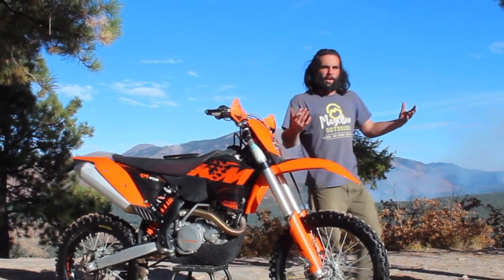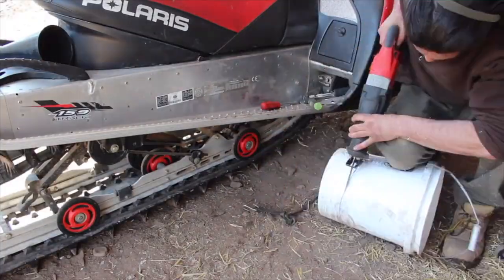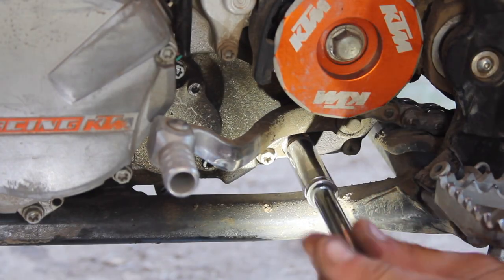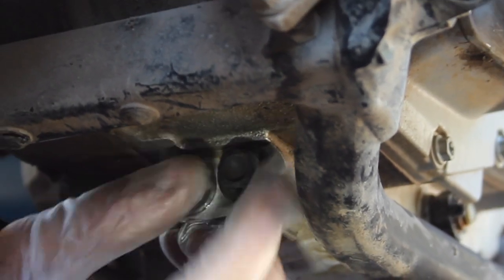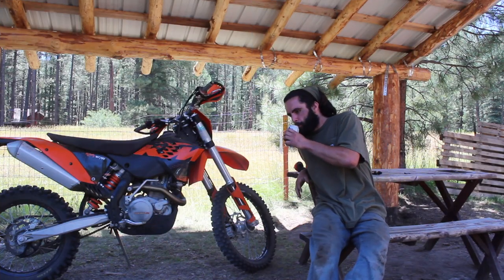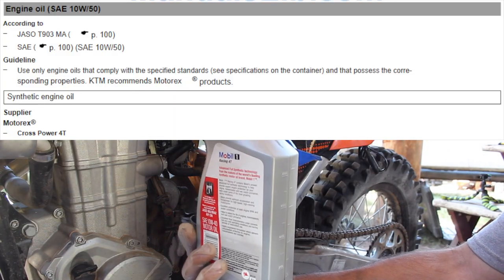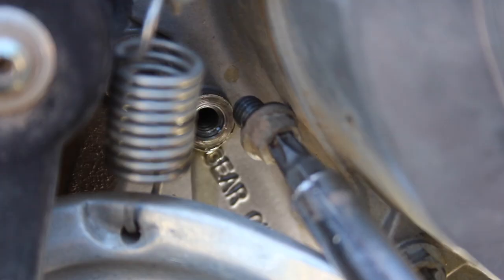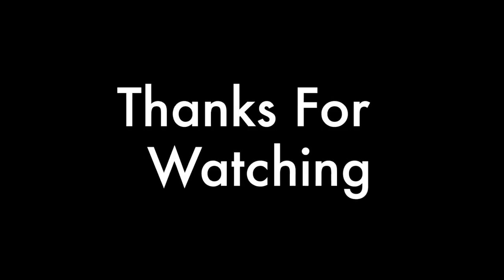How To Change Transmission Fluid KTM 530 4-Stroke Gear Oil Change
See tips, tools, time, parts, and beers required to get this critical maintenance job done. Replacing the transmission fluid, aka the gear oil is a great way to keep our ktm motorcycle on the trail for many miles to come. Keep in mind this was done according to the owners manual for this 2008 ktm 530 xcw, the process is likely similar, but may not be identical for other big four stroke ktm's. Always refer to your owners manual for the correct procedure for your KTM dirt bike.

KTM Gearbox Oil Change Job Overview:
Difficulty: Easy
Maintenance Interval: Every 15 Engine Hours
Transmission Oil Capacity .90L (.95 Quarts)
Level of Importance: High (Critical)
Time Required: 1-2 Beers (20-40 Mins)

Parts Required:
Correct Oil for Your Transmission
KTM Recommends Motorex 4t Sae 10w50
I Used Mobil 1's Full Synthetic Racing 4t 10w-40
Engine Degreaser
Parts Cleaner
2 Beers

Tools Required:
-13mm Socket w Extension, 8mm Socket -Cheap Mechanic Socket Set
-13mm Wrench -Cheap Mechanic Metric Wrench Set
-Torx T-30 Star Bit -Torx Socket Set I Use
-Funnel, Drain Bucket, Shop Towels, Gloves
-Torque Wrench

Time Stamps:
0:11 Pause Here for Job Overview
0:19 Pause Here for Parts Required
0:22 Pause Here for Tools Required
0:42 Start Job with Bike Warmed Up on a Level Surface
0:53 Remove Skid Plate
1:26 Locate and Remove Transmission Oil's Drain Plug
1:40 Locate and Remove Gearbox Oil Screen, Inspect, Clean, and Re-Install (Torque Specs 20Nm or 14.8 Ft. LBs)
2:49 Clean, Reinstall Drain Plug (Torque Specs 20Nm or 14.8 ft. lbs.)
3:18 Locate Transmissions Fill Cap and Add .9L or .95 Quarts of Oil
4:05 Spray Drain Plug and Oil Screen Areas w/ Degreaser, Hose off mess, Let idle, check for leaks
4:24 How-To Check Ktm Transmission Fluid Level

I hope you found some of the information in this how-to video helpful for your KTM dirt bike and if you did, do me a quick favor, and give this video a THUMB's UP

I'd also really like to thank all the guys who've found some of this how-to content and decided to subscribe, and if your new here I'd encourage you to subscribe and follow along as this was only beer #147-148 on my way to finishing the Escape Power Sports 1000 Beer Challenge

I'm Danny with Escape Power Sports I really want to thank ya'll for watching, and until next time, we'll see ya'll on the trails.